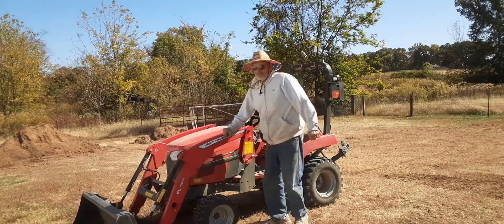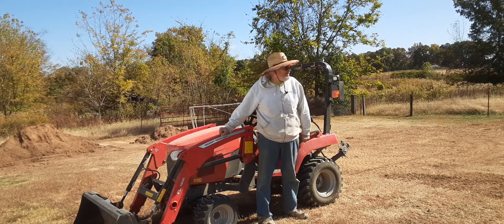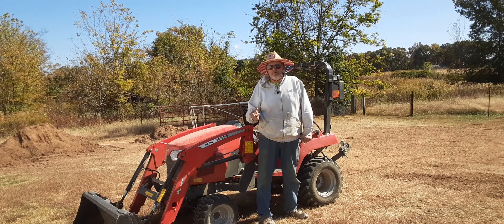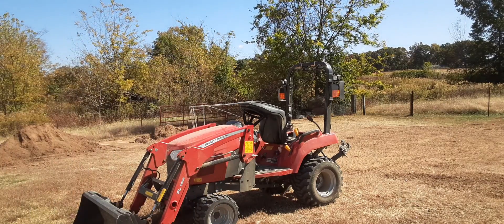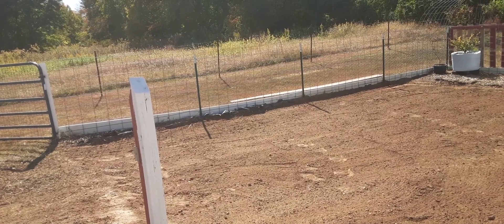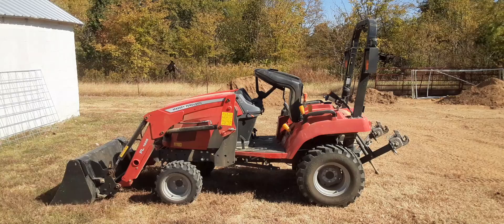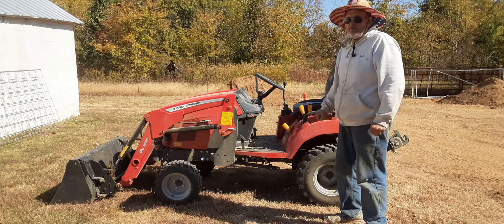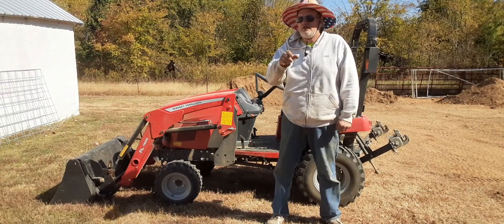Another layer down just need leaves.